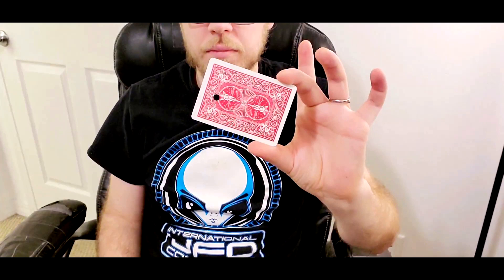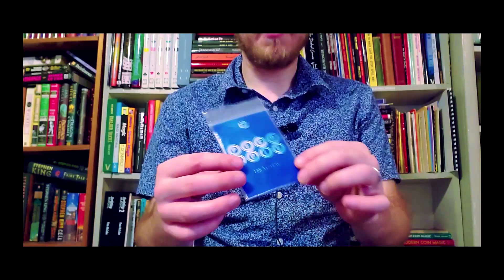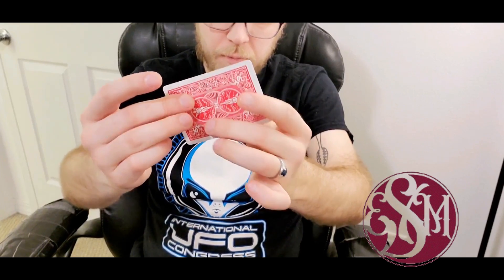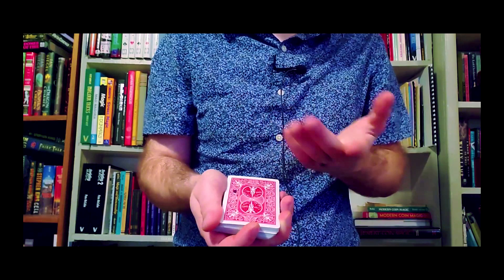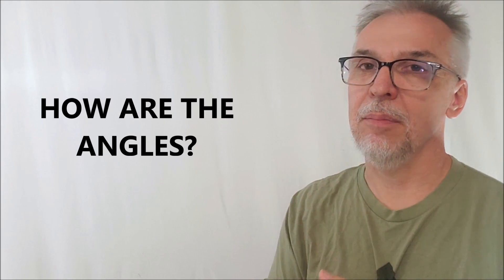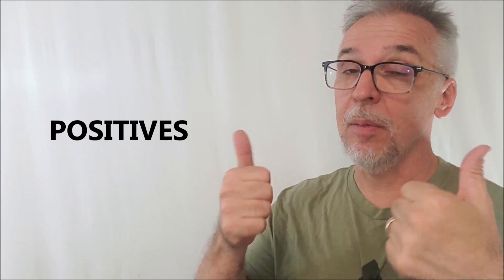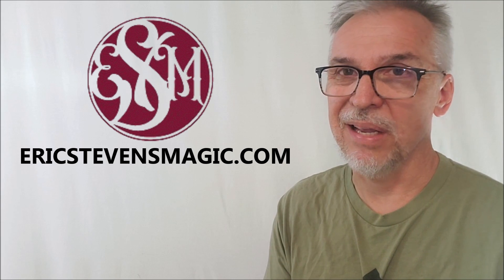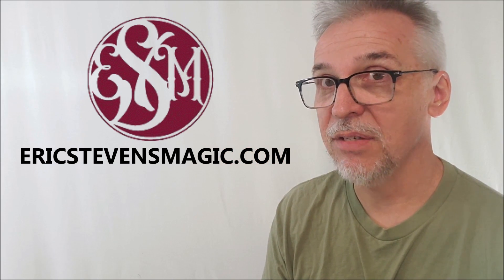Magic Review - Peep Hole by Eric Stevens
Magic Orthodoxy Opening Title Plate:
Magic Tricks
Best Magic
Easy Magic
Learn Magic